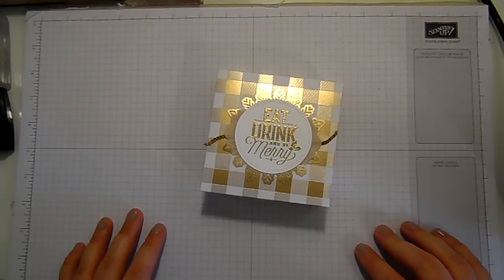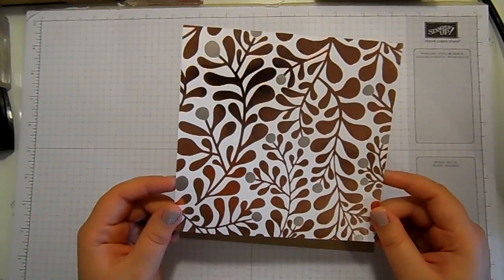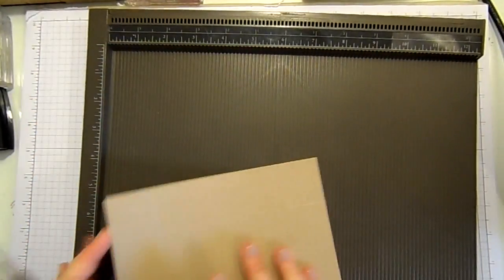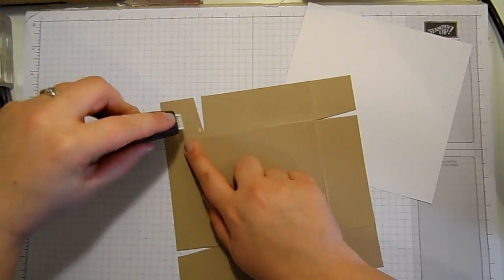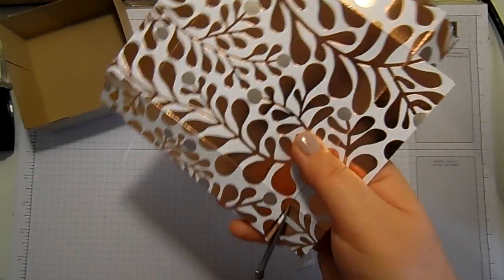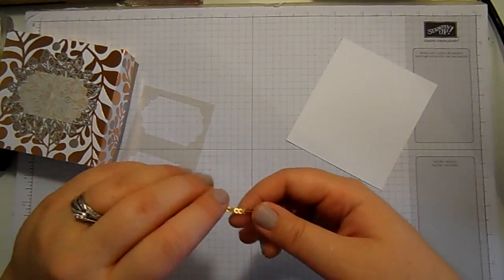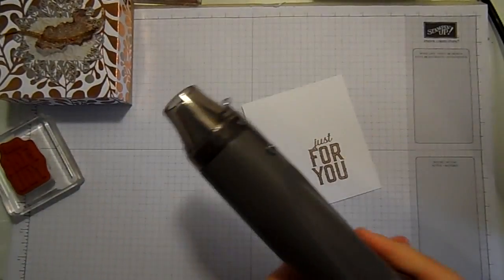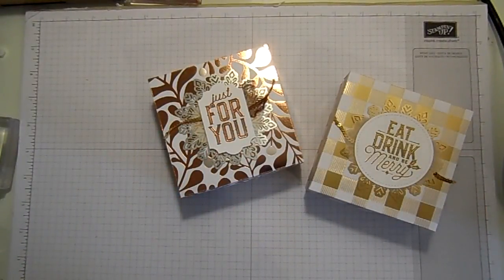Christmas Countdown #1 | Chocolate Truffle Boxes with Year of Cheer from Stampin' Up!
Welcome to this years Christmas Countdown. Each and every Friday between now and the middle of December I will be counting you down to Christmas with a series of fabulously festive crafty projects... with a twist!

This gorgeous box uses the new Year of Cheer Designer Series Paper and Everyday label punch from Stampin' Up!

Measurements:

Base - Crumb Cake Card Stock - 7 x 7" (18 x 18 cm)

Score on each side at 1 1/2" (4 cm)

Lid - Year of Cheer Designer Series Paper - 6 1/16 x 6 1/16" (15.2 x 15.2 cm)

Score on each side at 1" (2.5 cm)

To find more information about joining my team of Stampin' Friends